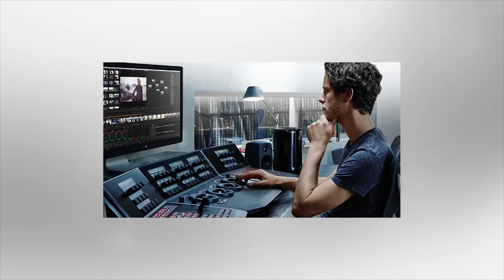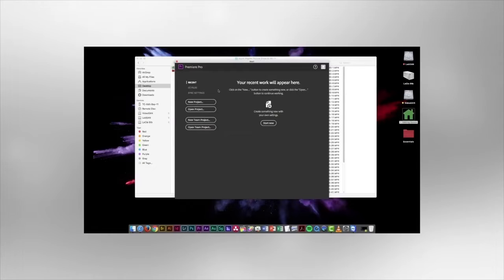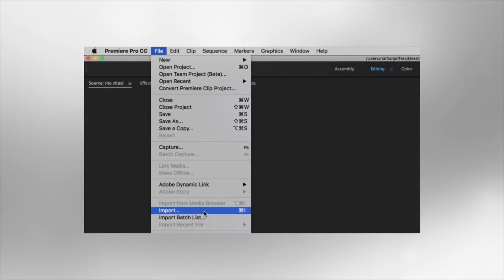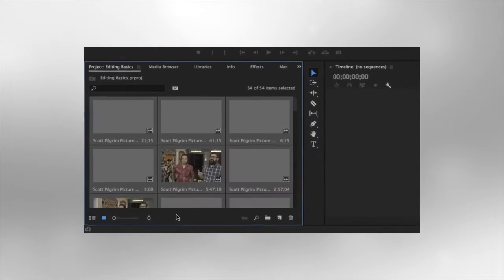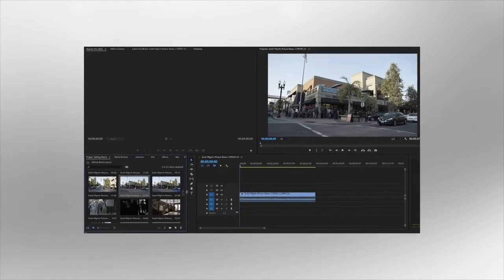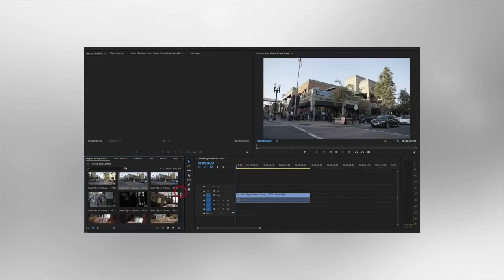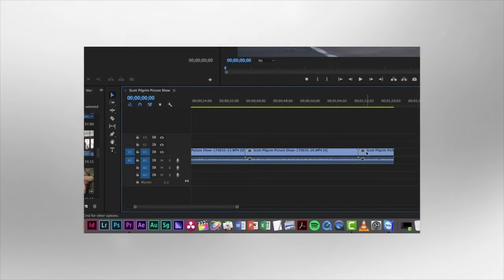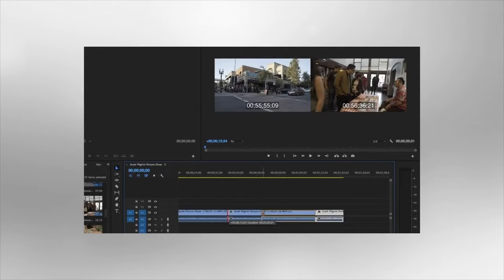Editing Docu {UAL Level 3 / Unit 12 /Task 2}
Specialist study edit for
my Teacher

No special thanks to SEAAAN for being a c*nt (downloading the original copy without my consent) lol